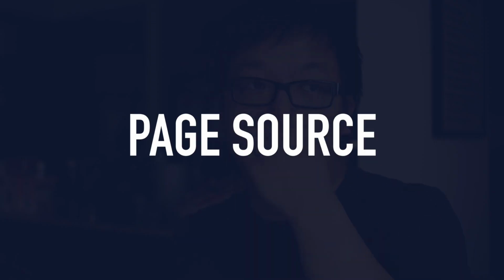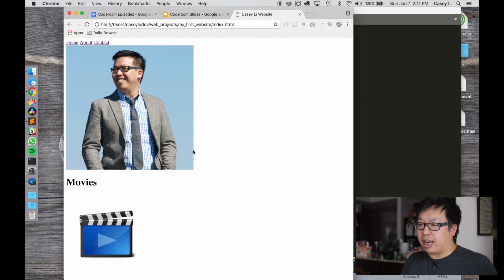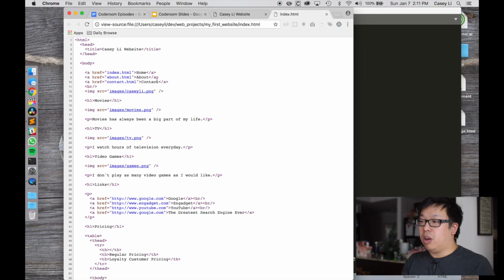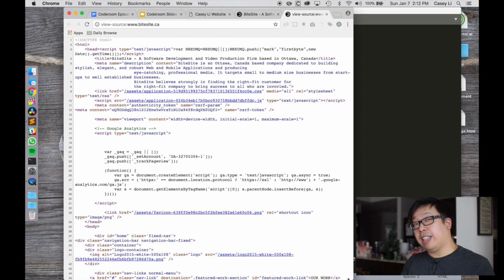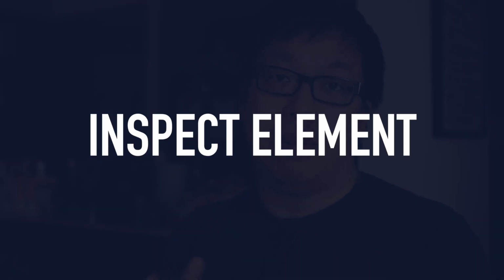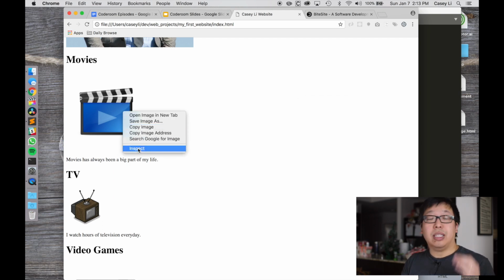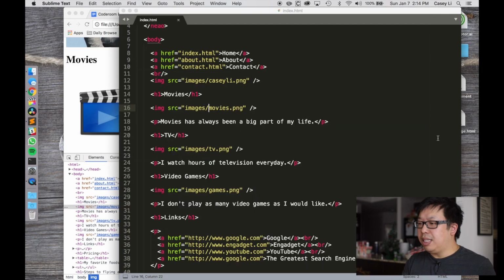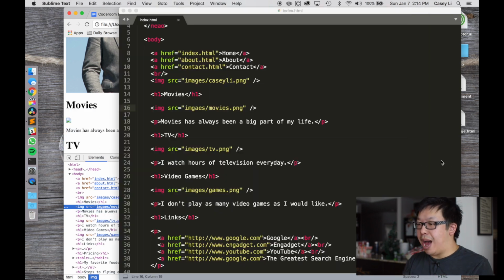Chrome Developer Tools | The Coderoom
In this episode of The Coderoom, we teach you about Chrome Developer Tools - a function of your browser that helps you with debugging your own code but also seeing how other websites are built.